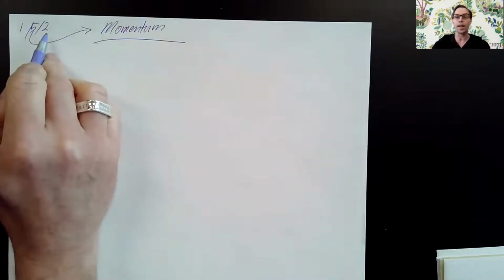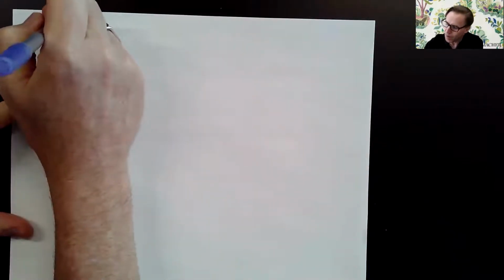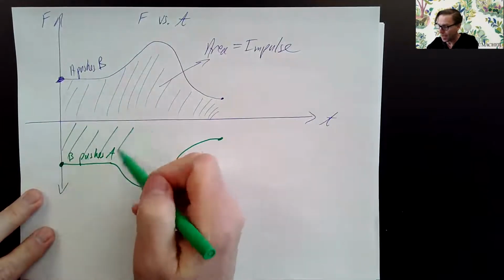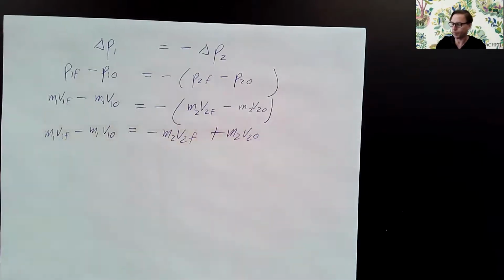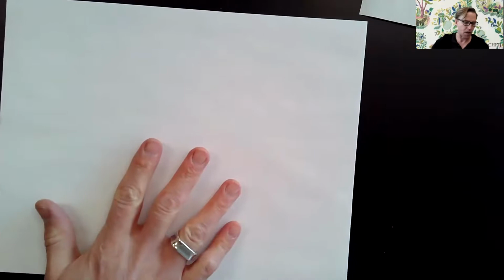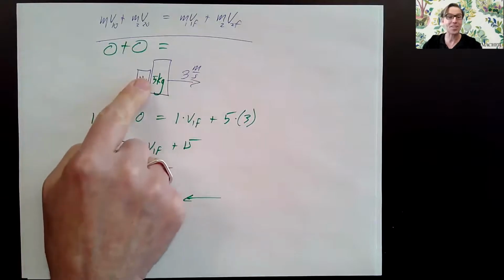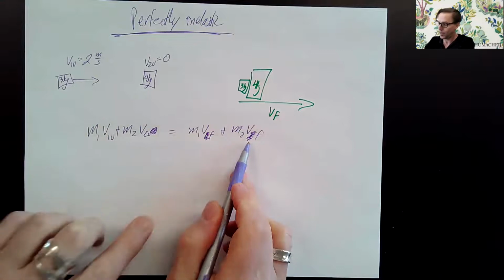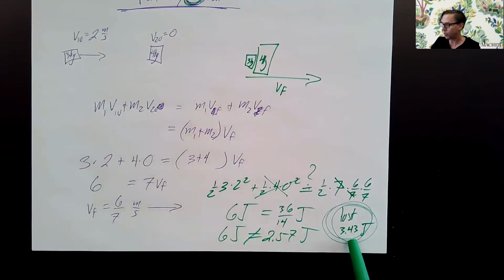AP Physics 1 Unit 5 Lesson 2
Example Problems